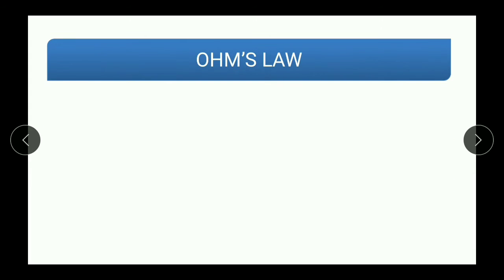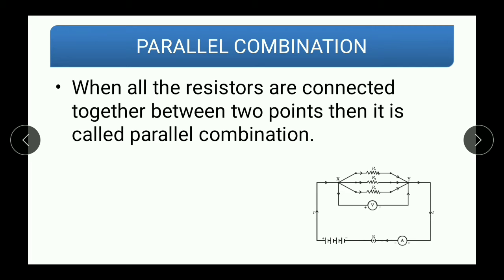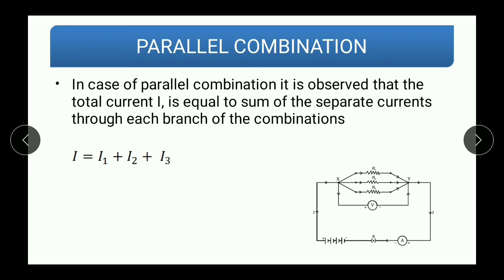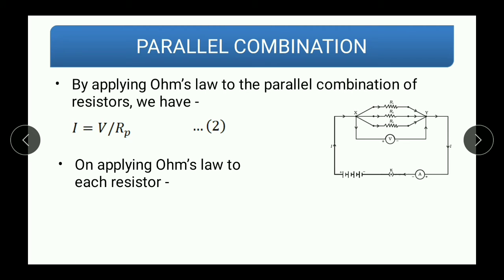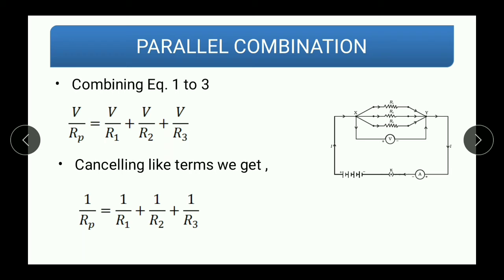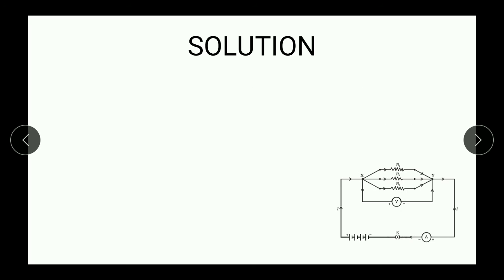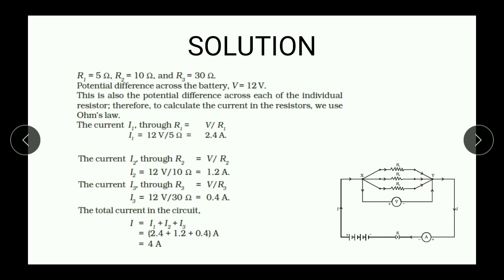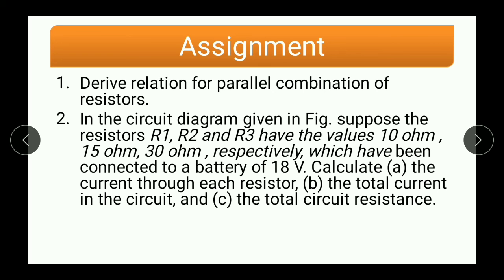Class 10 | Electricity : Part 5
1. Parallel Combination
2. Numerical

Image Credit : NCERT

Reference : NCERT